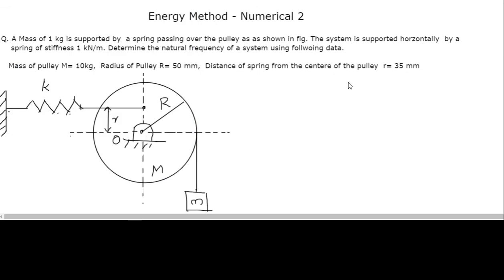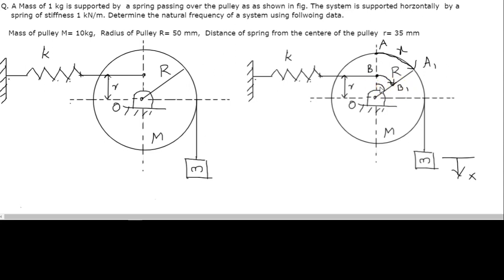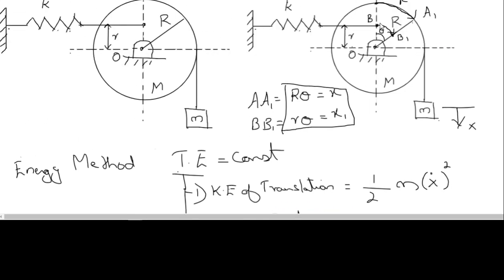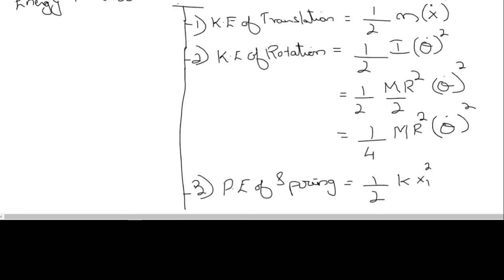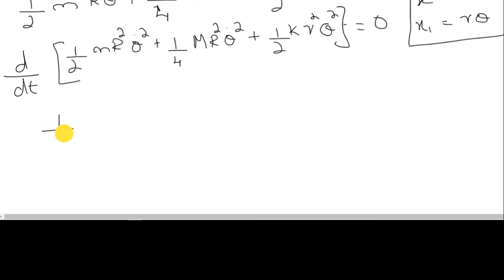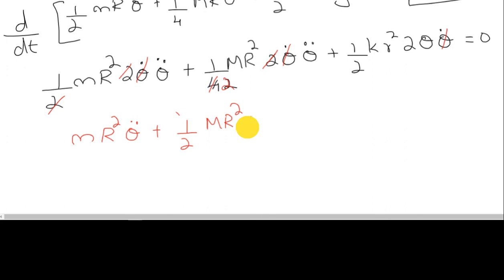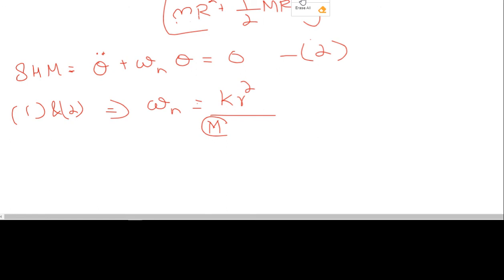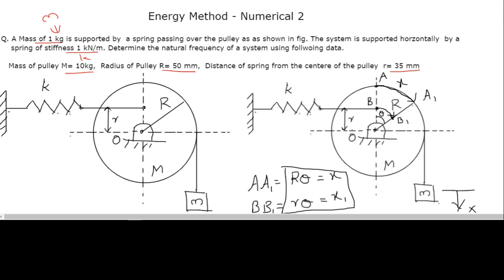Energy Method Numerical 2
ME 304 Dynamics of Machinery - Vibrations- Energy method Numerical 2